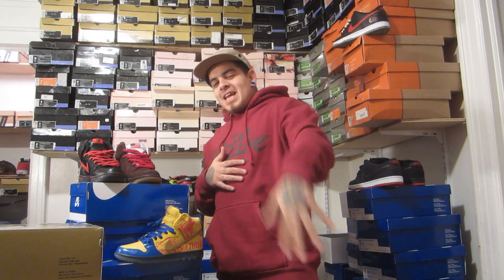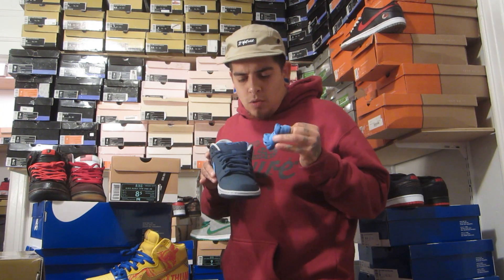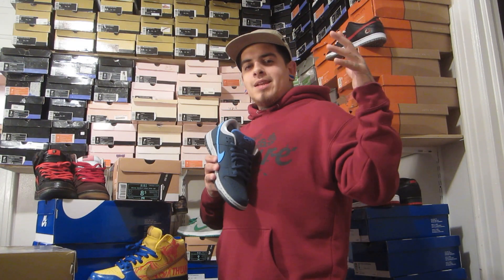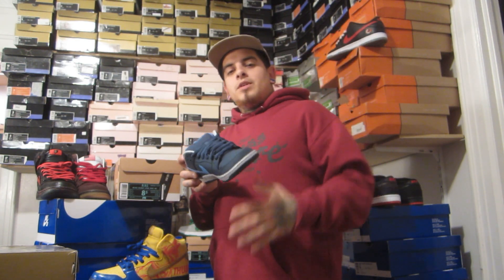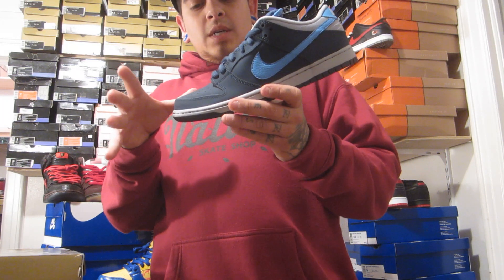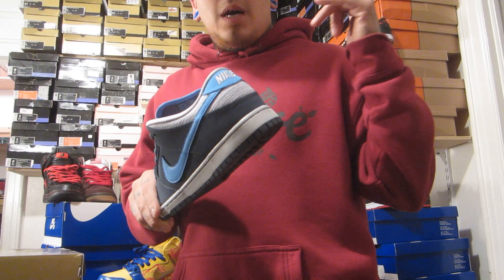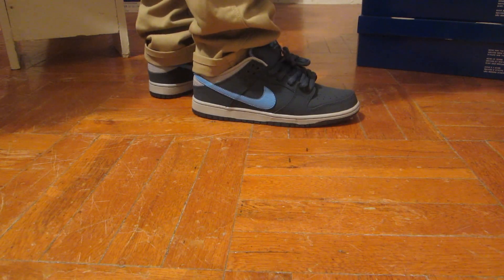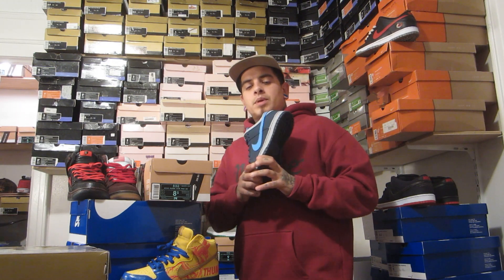nike sb squadron blue video #180